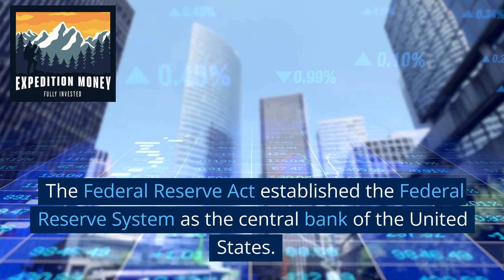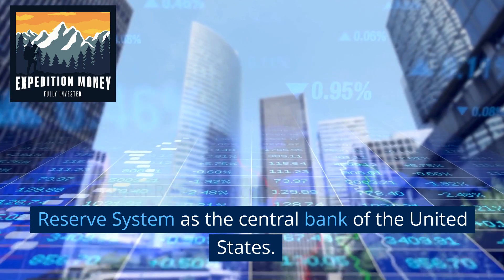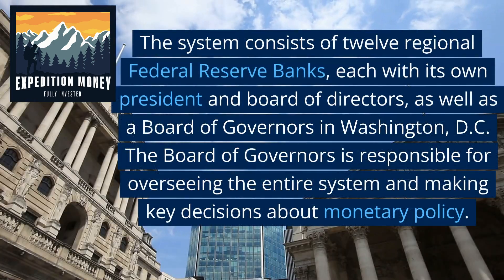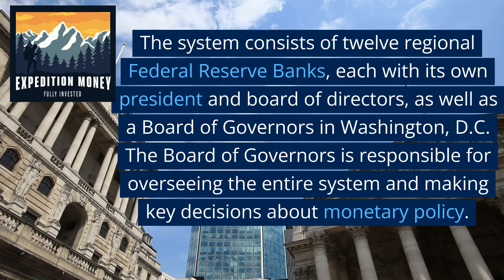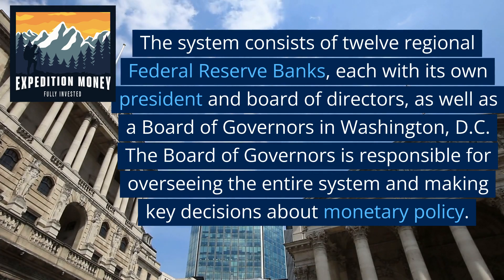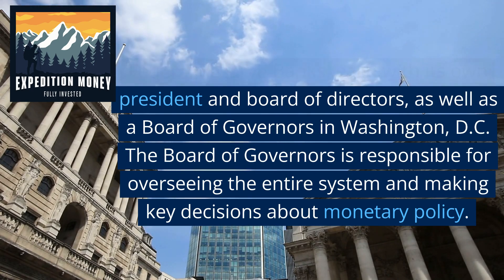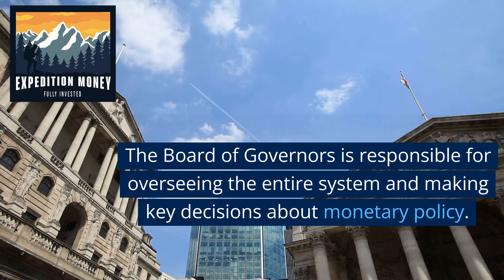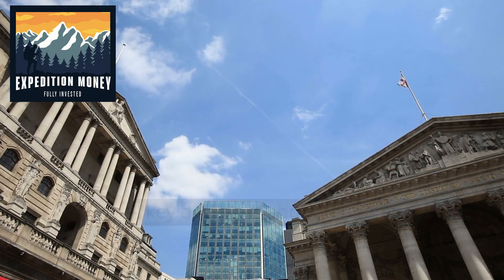How Was The Federal Reserve Created?